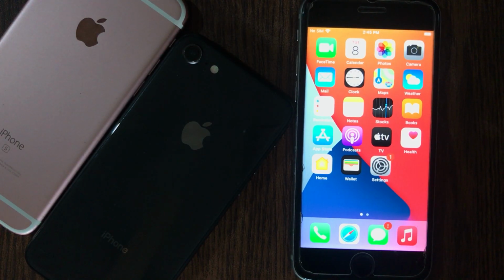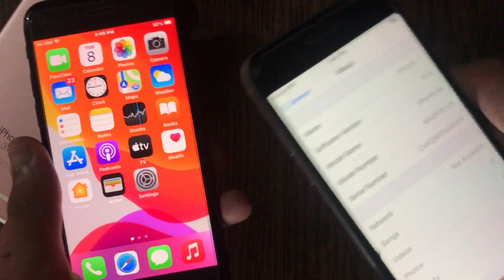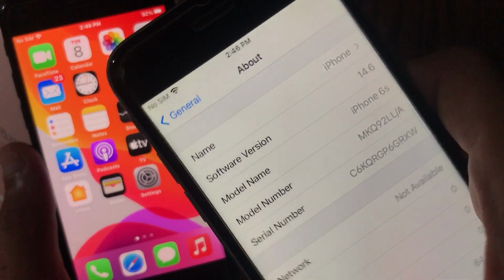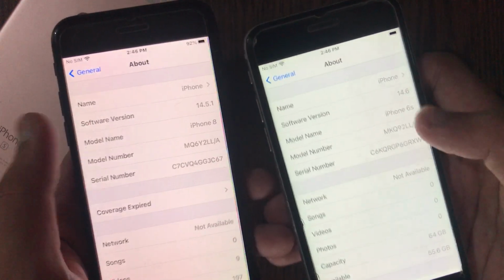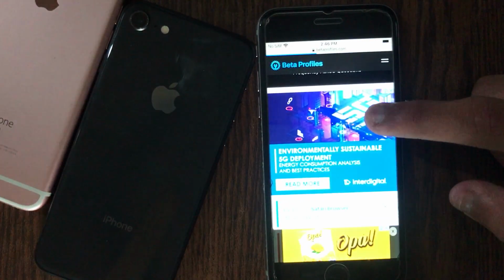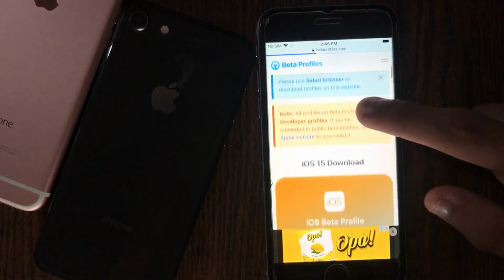How to Install iOS 15 Beta NO PC/COMPUTER| Install iPad OS 15 without Losing Data | Apple WWDC21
Note:
Carefully watch my videos and carefully do these methods cause this content is some how difficult and sensitive so People do not see that, this is their own mistake they just say that it's your mistake. In this content there might come Error anytime or anywhere people never see the error that comes in their windows, tool, checkra1n etc. ….. or something they just directly blame and say the Error occurs because there is my Mistake they never see if they have done some mistake its a really Typical, huge, long process can't use tool, Checkra1n without internet so simply it's a really complicated Method everyone has to do it very carefully so in other words people don't manipulate or analyze that they might have done some mistake. That's a common sense!! that by providing you negative, inappropriate things what I am gonna get.

My videos on iPhone:👇
How to Open Menu Bypass | Find My iPhone (FMI) Off with Sim Call Fix | iCloud Bypass:

How to iCloud Bypass| How to Downgrade iOS 14.5.1| How To Save Shsh Blobs| Save Cloud Bypass Limited:

NEW Bypass iCloud MEID/GSM Sim Call Fix Windows | Free Find My iPhone (FMI) OFF | IOS 12.5.3/14.5.1:

How to Bypass MEID iPhone iCloud with Sim Call Fix in Windows | Everything Fix | Big New Update:

How to Bypass MEID/GSM iPhone iCloud with Sim Call Fix in Windows | Full Free For Limited Time:

How to Bypass iPhone iCloud with Sim Call Fix in Windows | MEID/GSM iOS 12.5.3/14.5.1 | 100% Working:

How to Bypass MEID/GSM iPhone iCloud with Sim Call Fix in Full Free Windows | iOS 14.5.1/12.5.3:

How to Bypass iPhone iCloud Lock, Passcode Lock and Off Find My iPhone (FMI) with WooTechy iSalvor:

How to Bypass MEID, No MEID iPhone iCloud Sim Call Fix | Only in 3$ Very Low Price | New Bypass Tool:

How to Unlock iPhone in Full Free Sim Call fix, SMS, Facetime Notification Giveaway Part 1 Complete:

How to really Unlock iPhone in Full Free Sim, Cellular, SMS, Facetime Notification Don't need to pay:

How to really Unlock iPhone iCloud in Full FREE | Sim Call Fix, SMS Notification, On/Off | GIVEAWAY: